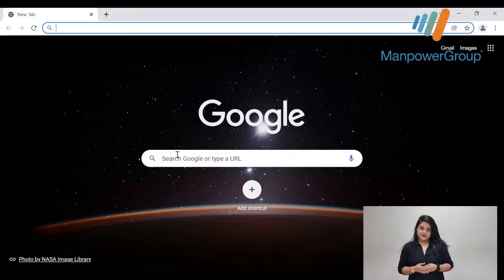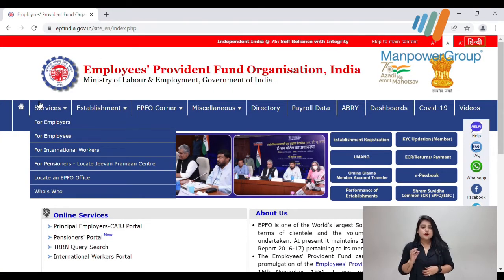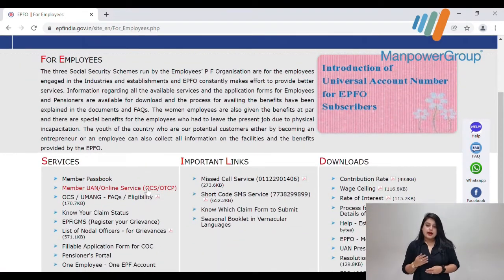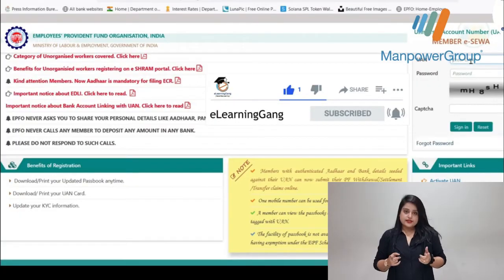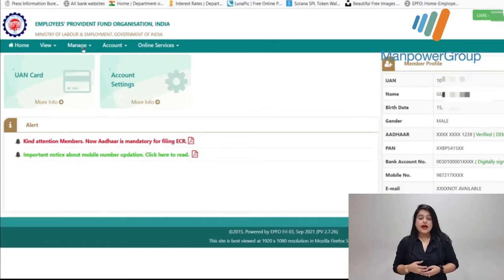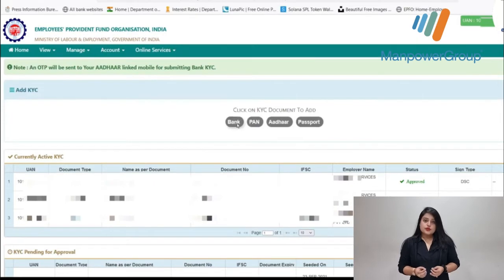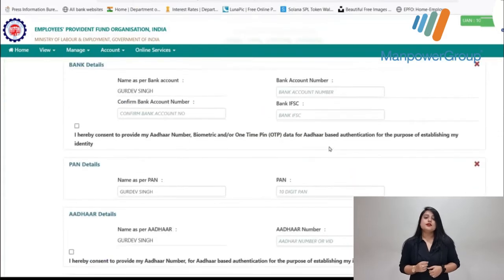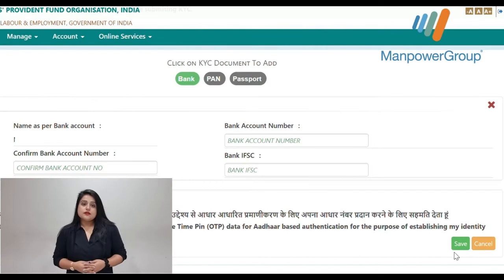How to update your PF KYC? | ManpowerGroup explains the Provident Fund KYC updation process!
To know how to update your KYC on the Provident Fund portal, ManpowerGroup India has the perfect guide for you!

In this video, learn the step-by-step process of updating your KYC details on the Provident Fund portal!